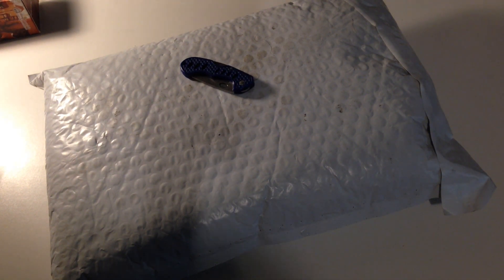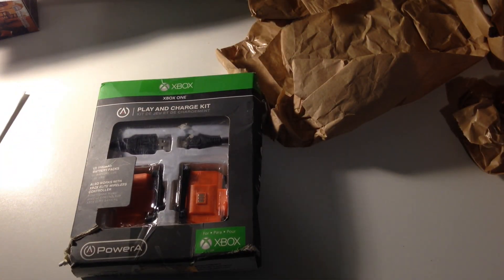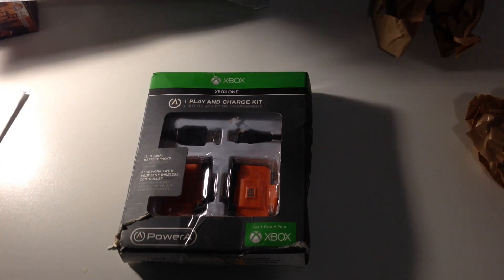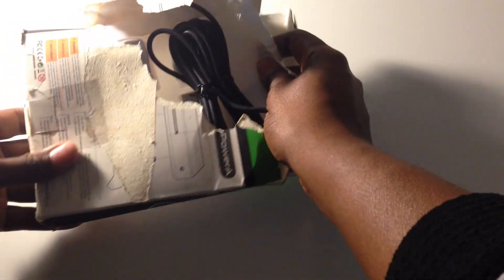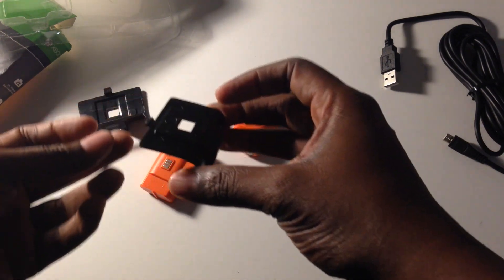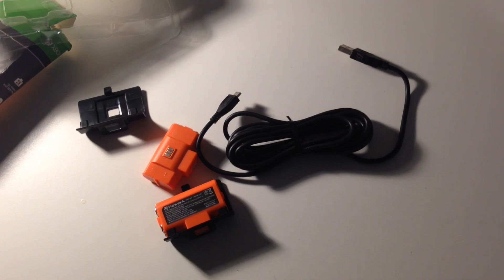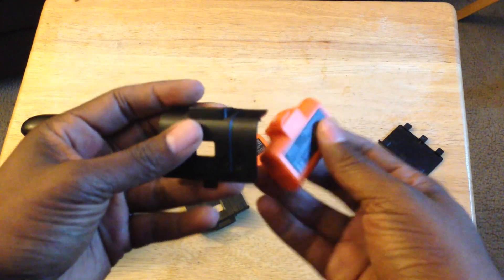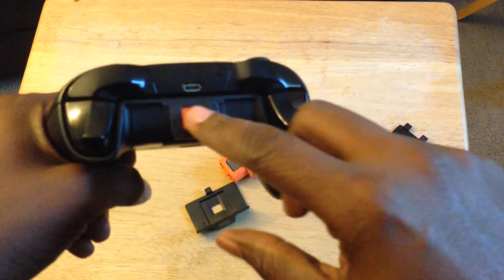PowerA Play & Charge Kit for XBOX ONE